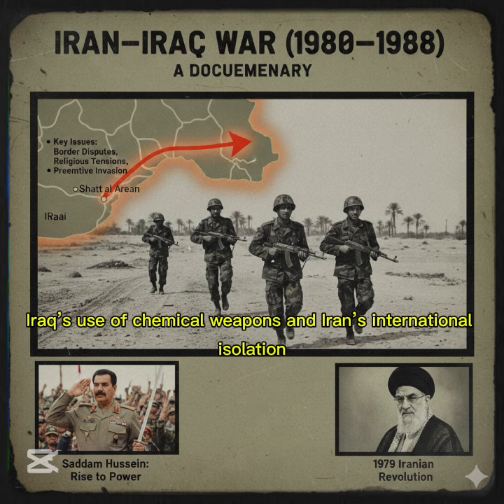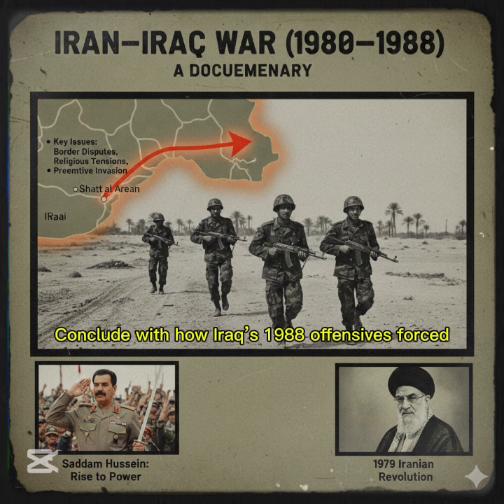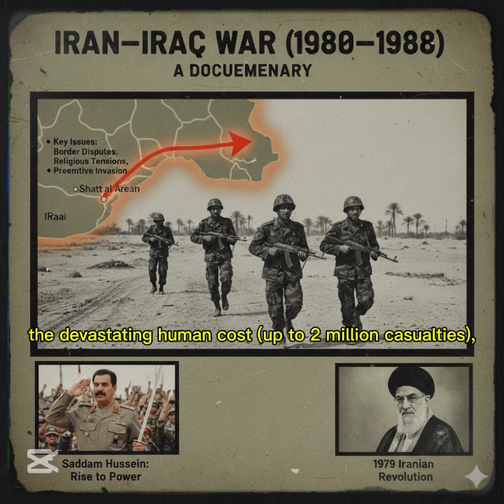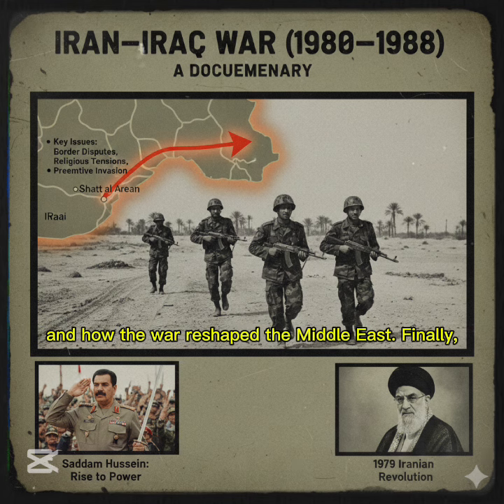Create a detailed documentary-style video explaining the Iran–Iraq War (1980–1988)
Here are today’s major headlines (December 11, 2025) involving Imran Khan and related Pakistan political news:

🔥 Key Current Headlines